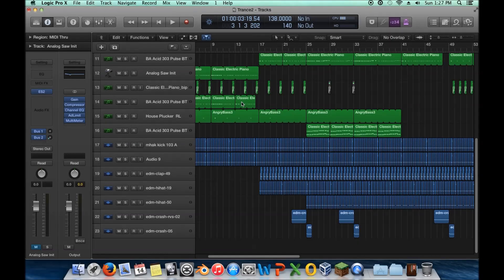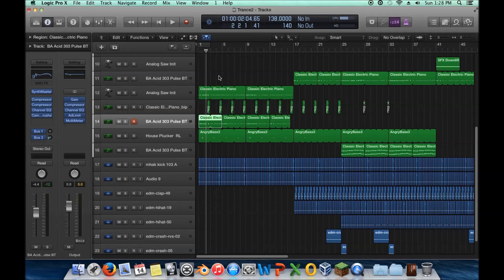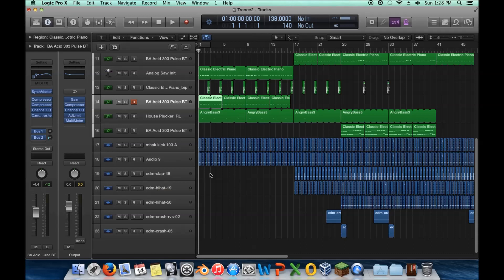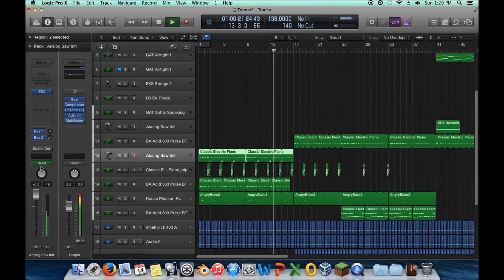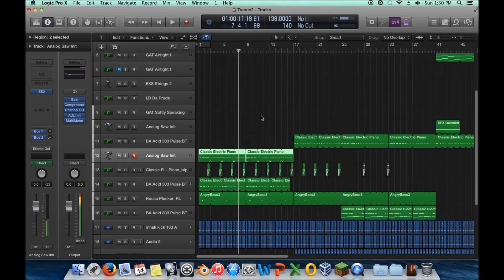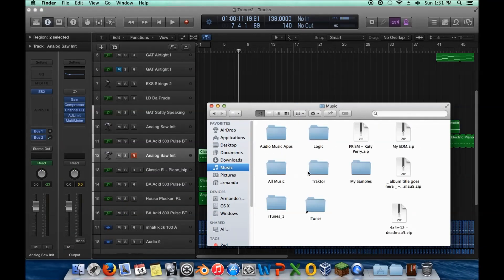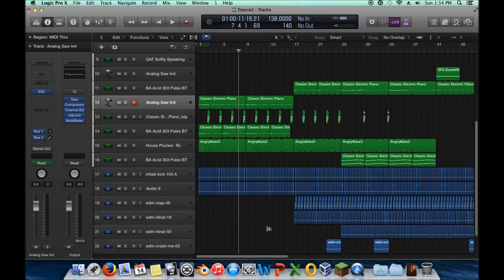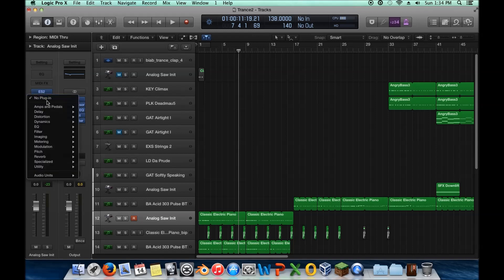Mastering EDM Ep. 7: Volume and Pan - Logic Pro X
Section 2: Introducing Mixing (episodes 6-15)
Ep. 7: Volume and Pan